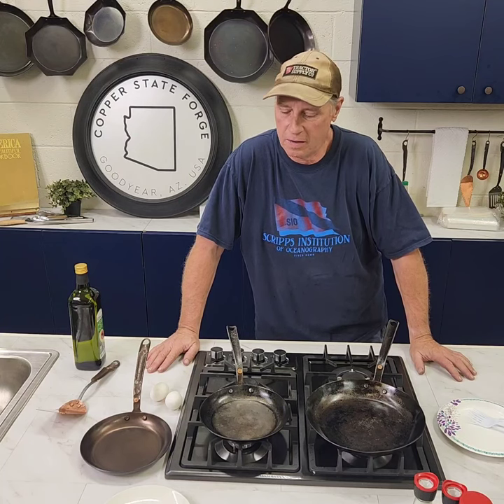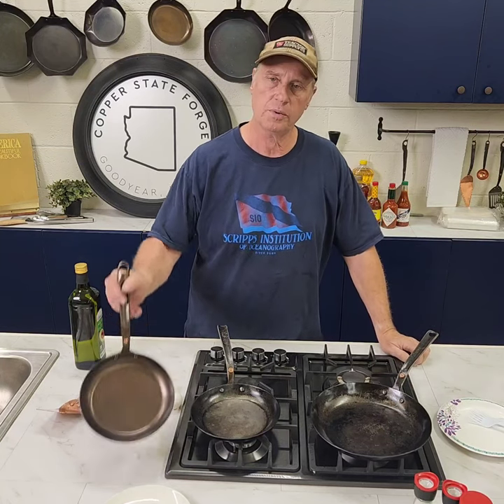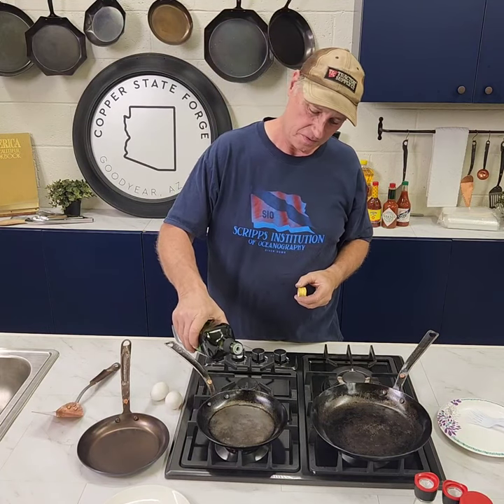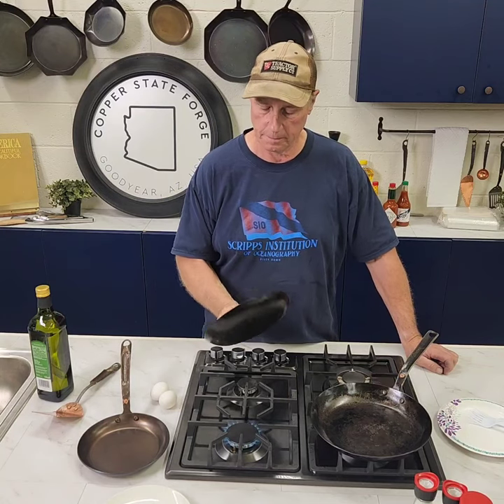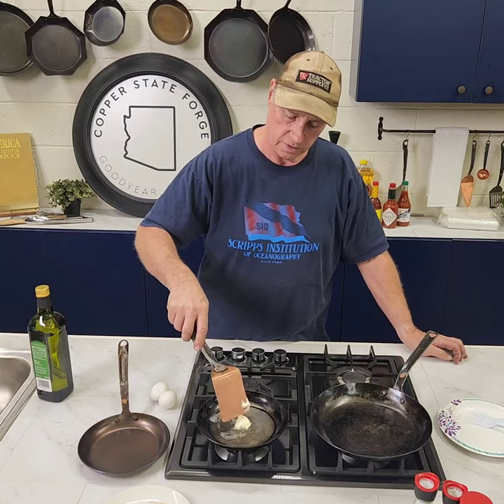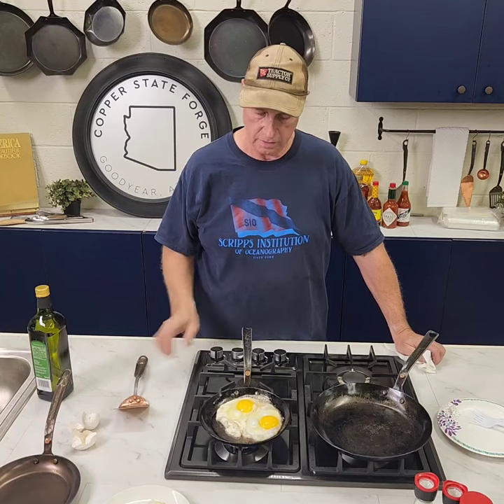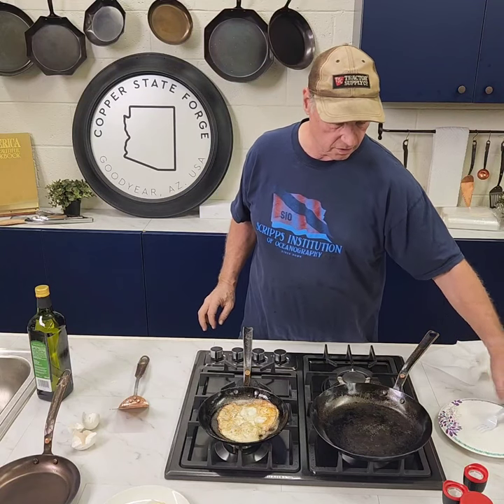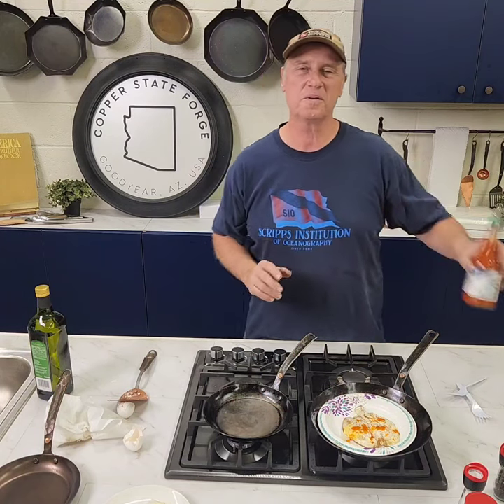Help! Is my silver colored carbon steel pan still non stick?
This video is part of our series on how to cook with Copper State Forge carbon steel cookware
 We had a few eggs left over after our open house. So we thought we'd cook some with you.